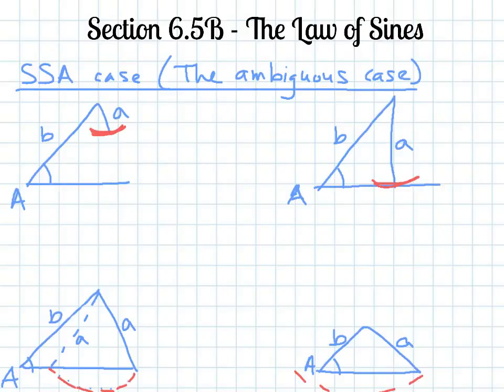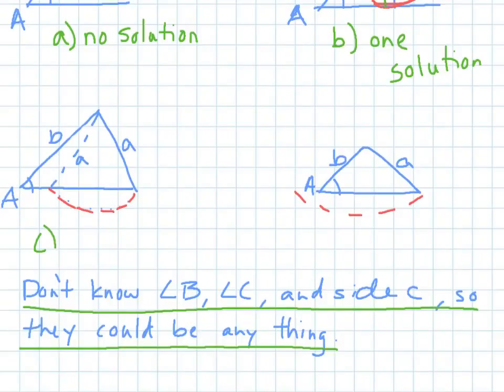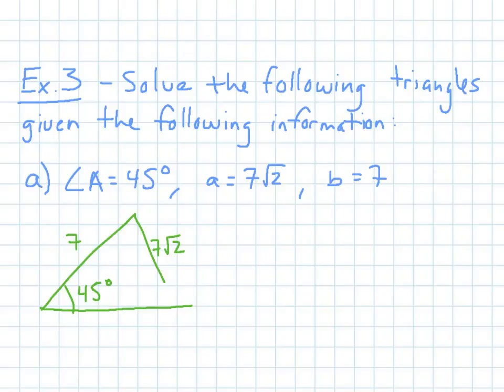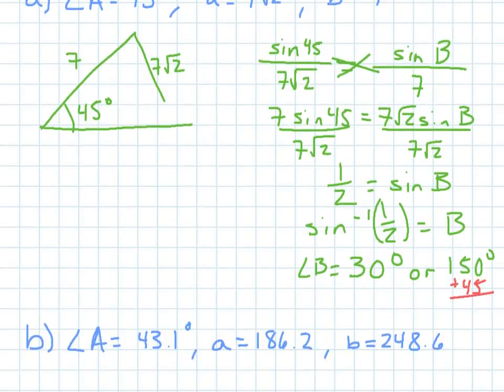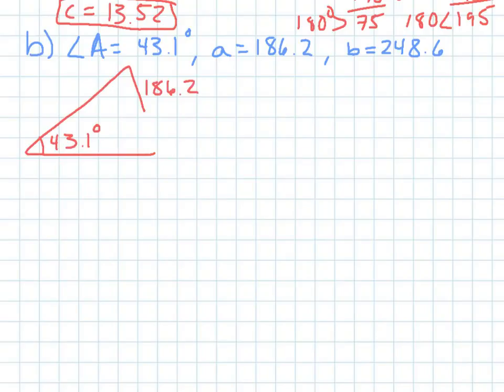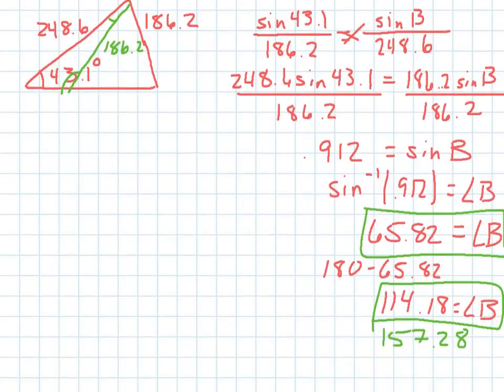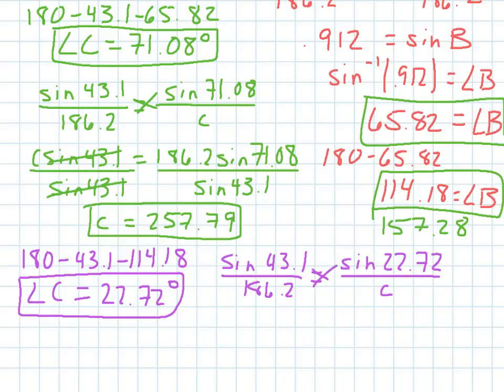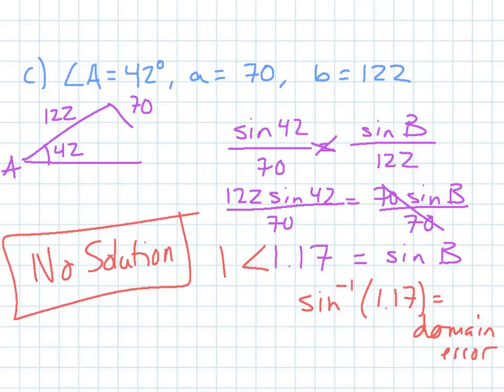Section 6.5B - The Law of Sines